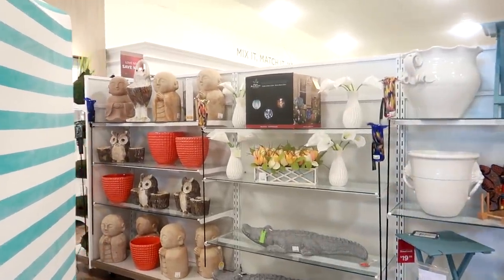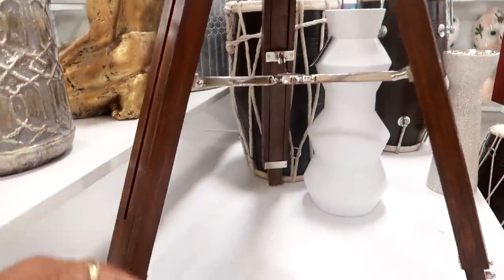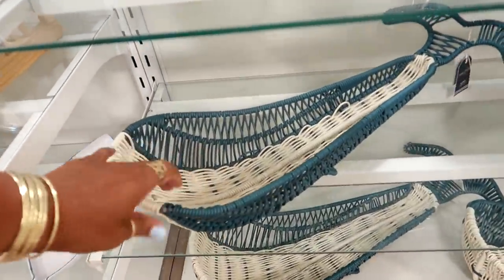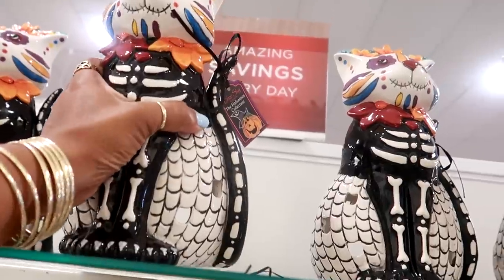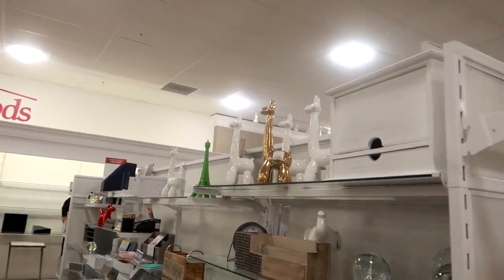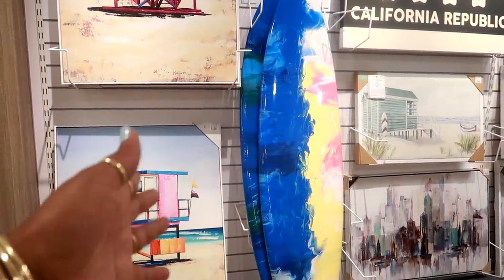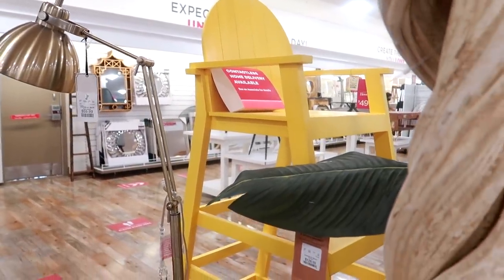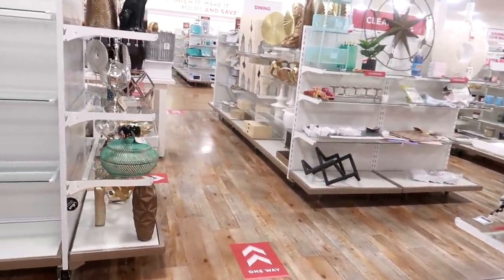HOMEGOODS * NEW FINDS!!! COME WITH ME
BUSINESS ADDRESS

PRETTYNFLAWED
P.O.BOX 136